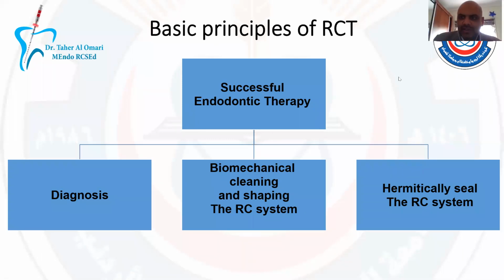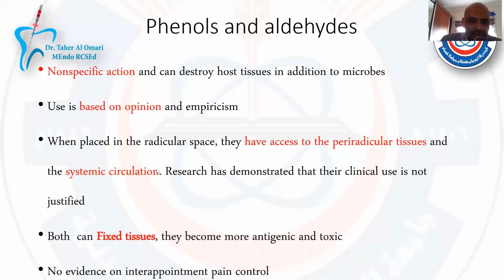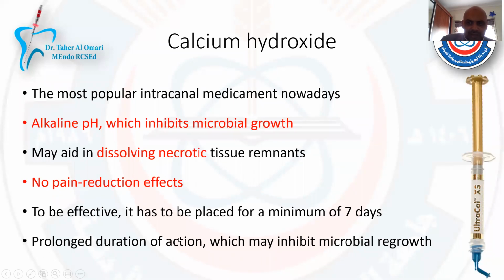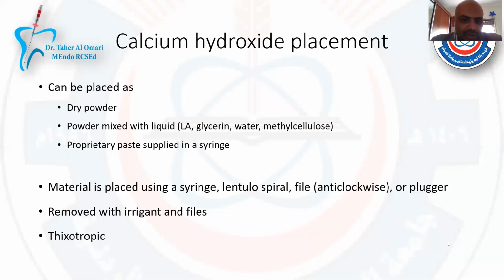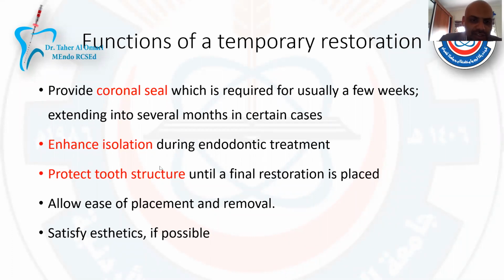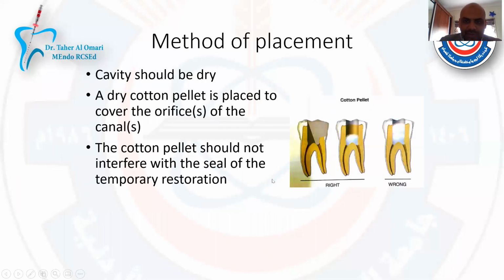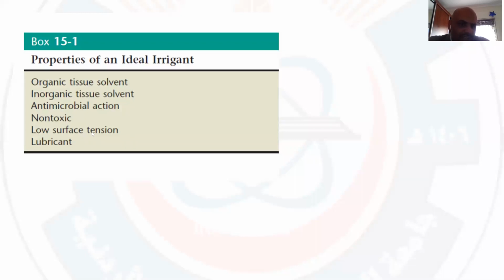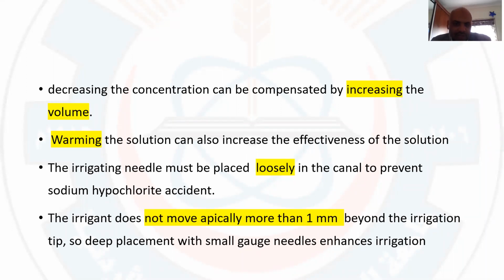inrtacanal medicament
just lecture , school of dentistry , 3rd year